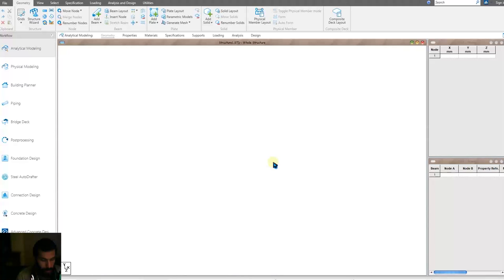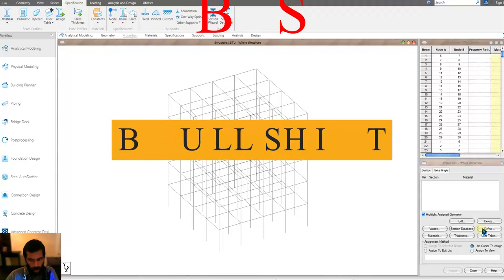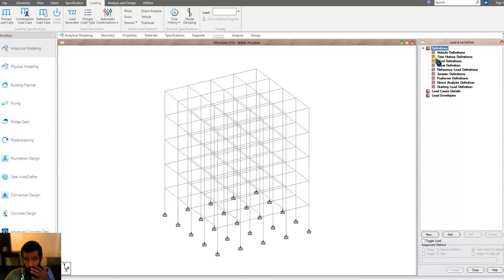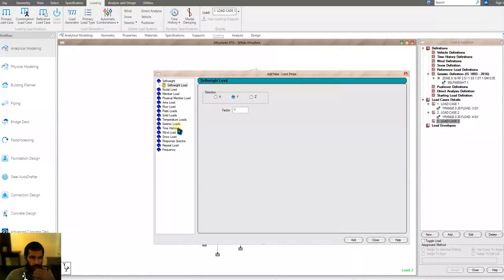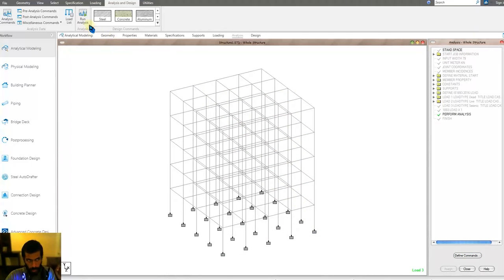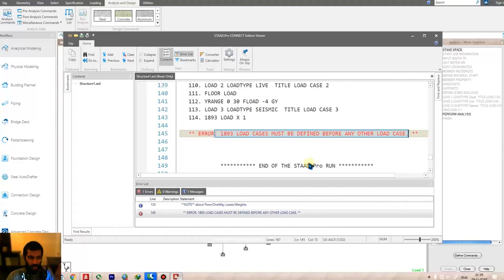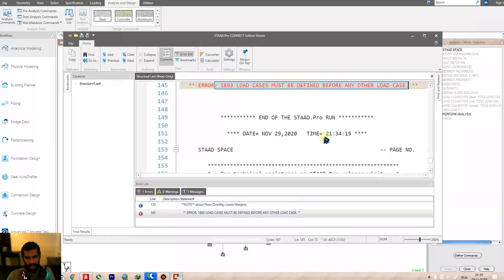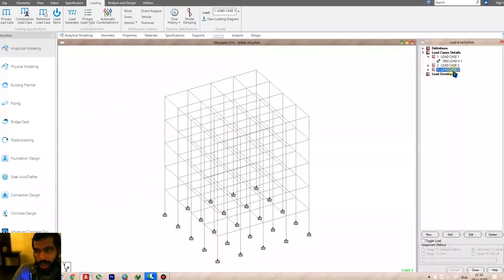Sad Story about STAAD Pro | Take Care While Doing Seismic Analysis